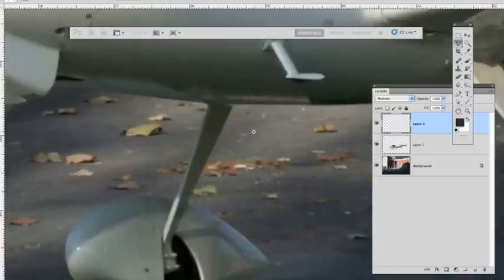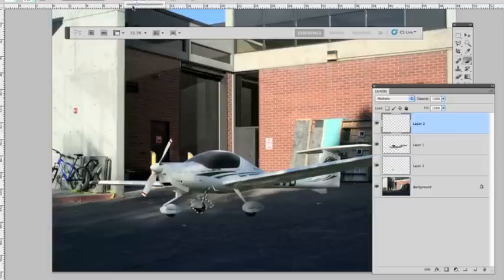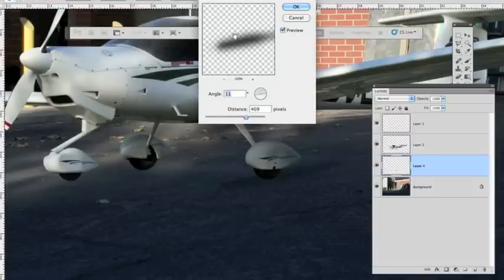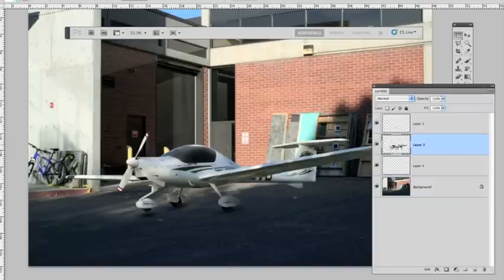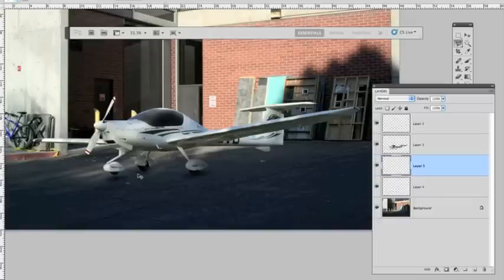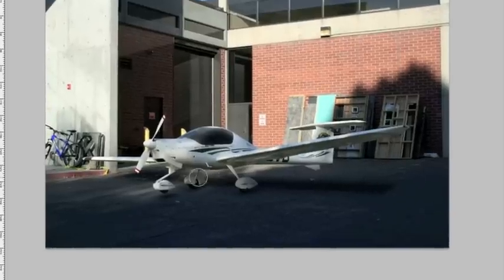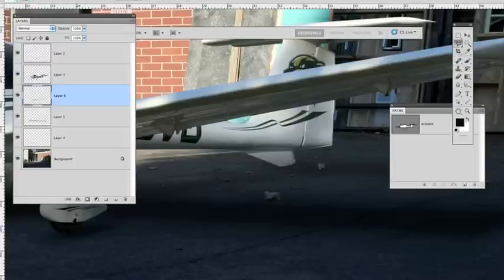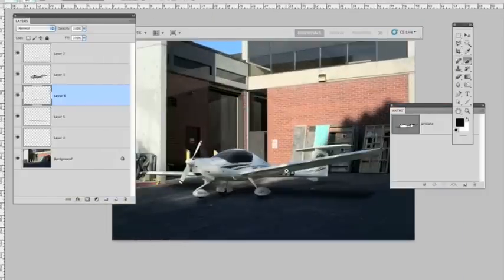Art 1400 Assignment 4 Part 2